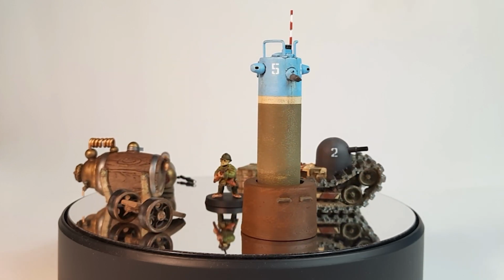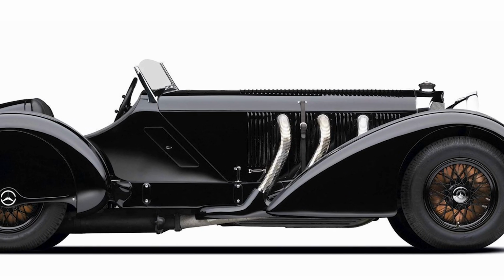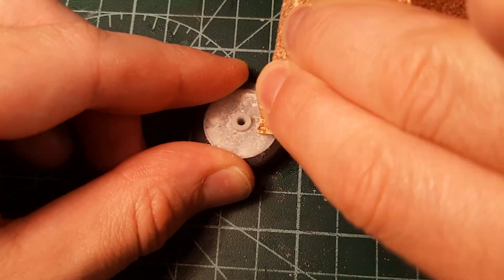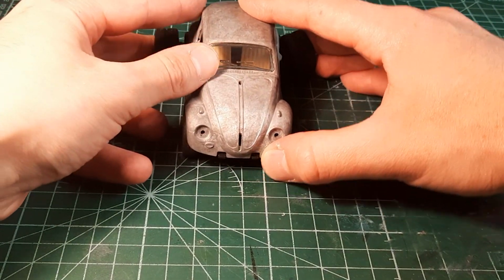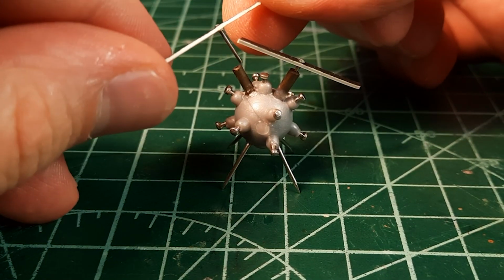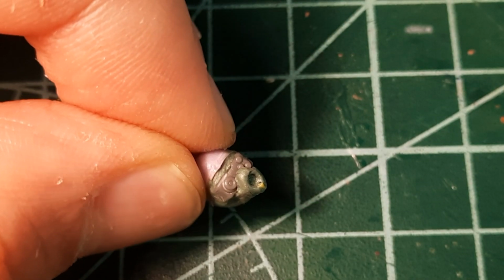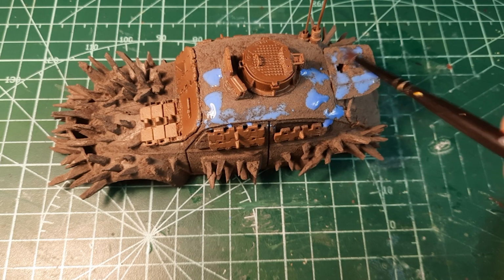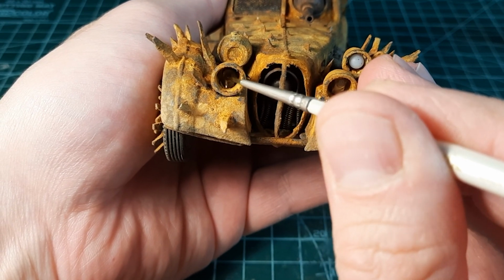How to make MAD MAX Miniature cars for FALLOUT from trash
This time i made Buzzard inspired cars from mad max Fury Road But in Fallout, Also can be used in Warhammer or Necromunda Because nuclear enines and ashwastes goes hand to hand.

WHITNESS  ME!

BTW: Visit Alacrán Miniatures on Cults 3d if you want some cool Stl,s:

Song:  SCP-5000: The Fall of The Chaos Insurgency

Btw in his  channel there is an important ammount of cool songs about the SCP foundation/Universe if you are interested, Extremely inspiring!

Probably i forgot to mention some sorrey!

CHAPTERS
00:00 - Intro
01:31 - Base : CARS
02:20 - Removin paint (use globes)
04:20 - Cuttin and gluin stuff ( Big details )
04:58 - Horrible noises from the warp (Literally)
05:12 - More BIG Details
06:16 - smol DETAILS
08:42 - Swedish stuff (and some italian stuff)
09:02 - Cannon and Interiors
11:43 - Da Wheels
12:10 - More and more details
14:29 - References for the Big gun
16:31 - Last details For the fast car
18:14 - Bugatti done lets do the herbie
18:25 - FK IT ALL
18:37 - DAS AUTO
18:49 - How to make workeable scale Hinges
19:41 - Gluin stuff
20:28 - Welding improvised armor
21:33 - Adding smoke inyectors
22:34 - How to make antennas
22:54 - Changing wheels
23:30 - Cars almost finished
23:49 - Making Ball Robots
25:21 - Coaxial Rotors
25:50 - Making angry Spheres
27:58 - Kitbashing a DUDE
29:54 - Making gasmasks
30:46 - Adding things to the DUDE
32:05 - The spikes must flow!
35:03 - Prime and Paint
39:59 - Invented lore of this things
43:47 - End result... or results